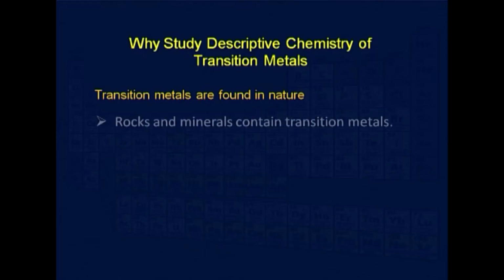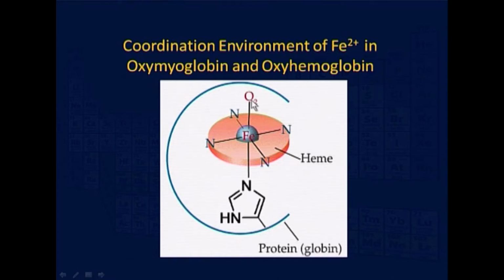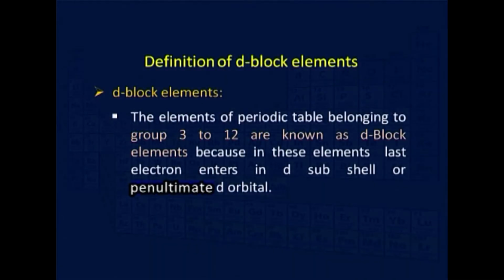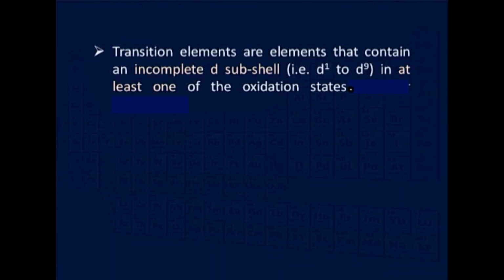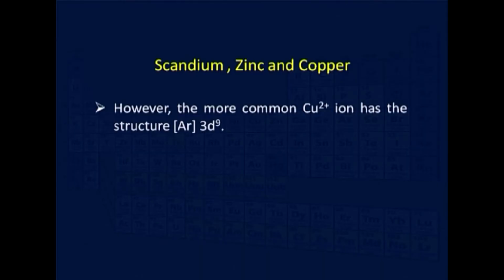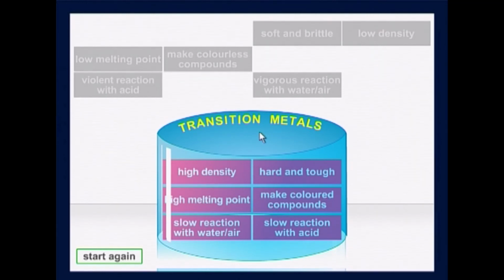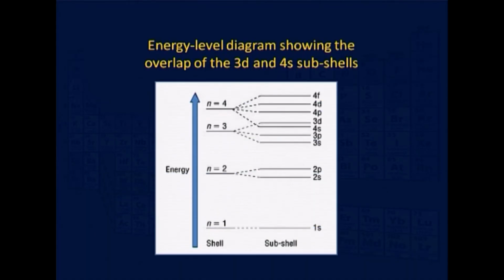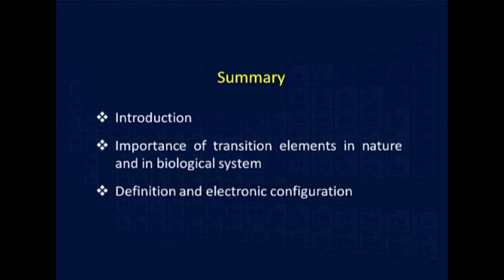CCSOMACK 01 Transition elements 3d series 1